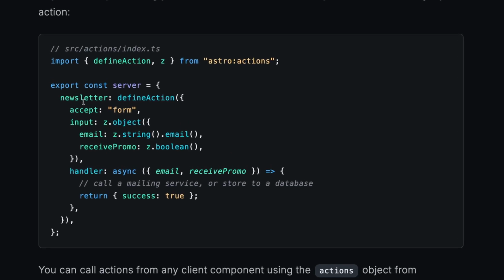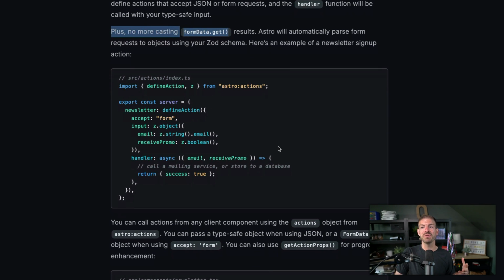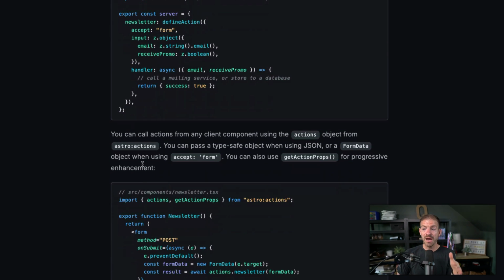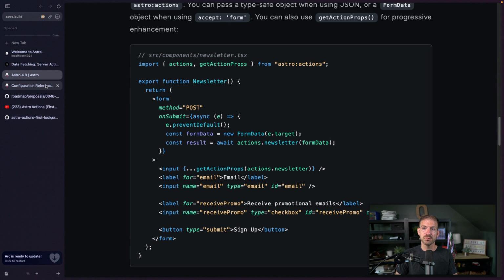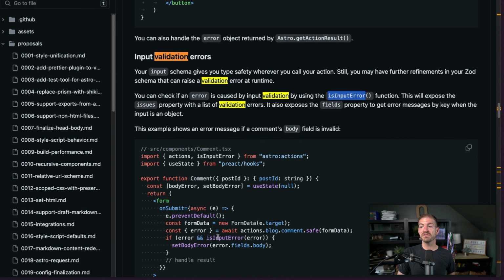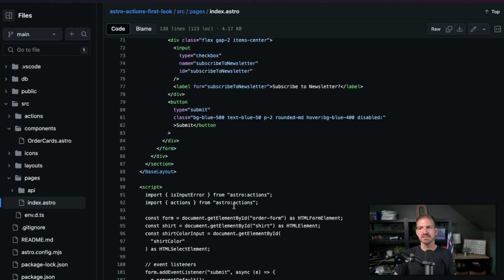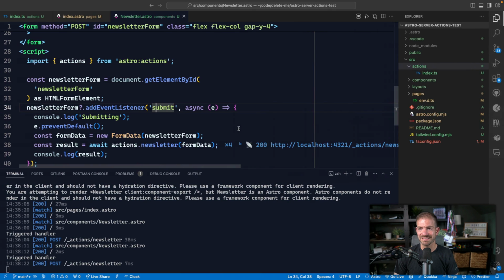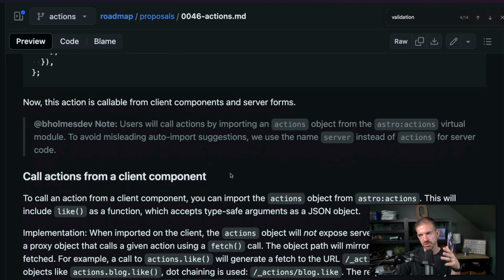Astro Launches Actions Similar like Next.js ("Quick" Reaction)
Is Astro becoming more of a Next.js competitor? Astro just released actions similar to what Next.js offers. Let's take a quick look.